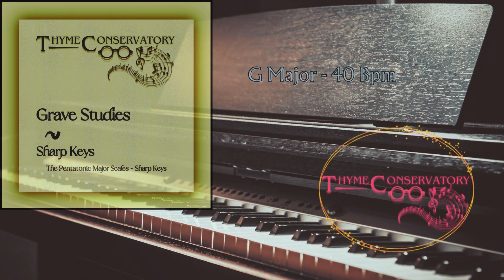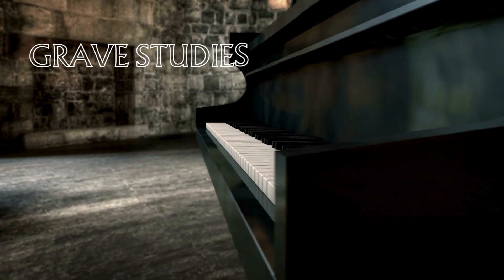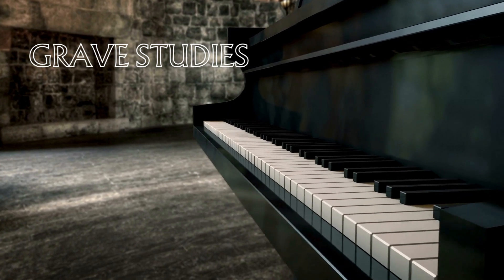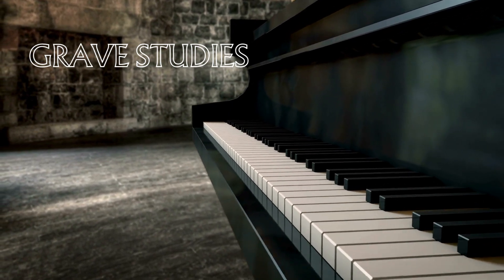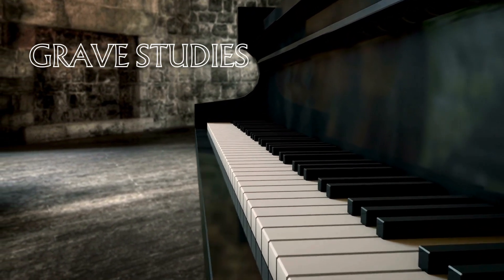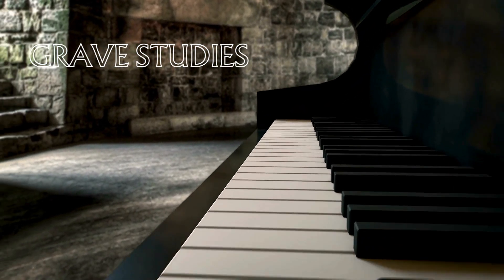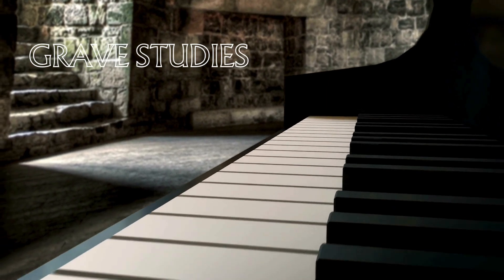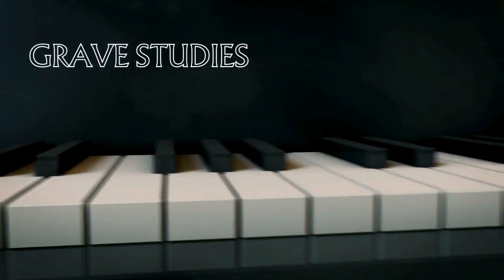Thyme Conservatory: Grave Studies (G Major 40 Bpm)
Welcome to Thyme Conservatory, your online haven for cultivating musical talent!

Dive into a world where timing is everything, and proper rhythm is the key to unlocking your full potential as a musician. Our carefully curated videos provide an immersive experience, allowing you to not just hear, but feel the essence of perfect timing. Whether you're a seasoned player or just starting out, Thyme Conservatory offers the resources and guidance you need to flourish. Let's nurture your passion for music together in this mass conservatory for the blooming musician.

Discover the enchanting world of G major at 40 BPM, where every note sparkles with warmth and serenity. In this mesmerizing rendition, G major reveals its inherent beauty, inviting listeners on a journey of tranquility and introspection.

At 40 BPM, the lush harmonies of G major unfold with a gentle grace, evoking feelings of peace, contentment, and nostalgia. The slow pace allows each chord to resonate fully, filling the air with a sense of timeless beauty and harmonic richness.

From the majestic sweep of its arpeggios to the delicate trills of its melodies, G major at 40 BPM captures the essence of musical elegance and sophistication. It wraps listeners in a blanket of comfort, transporting them to a place of solace and reflection.

Join us as we explore the radiant hues of G major at 40 BPM, where every note whispers of hope and longing. Whether you're seeking solace or simply basking in the beauty of music, this rendition promises to stir the soul and uplift the spirit.